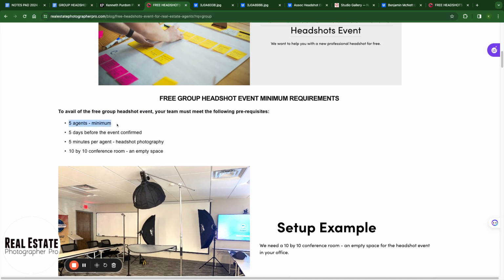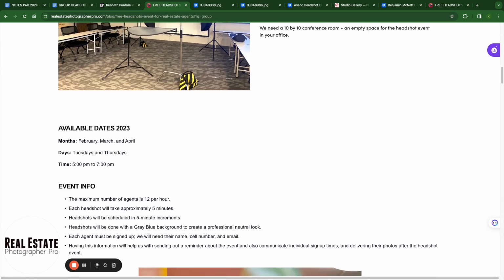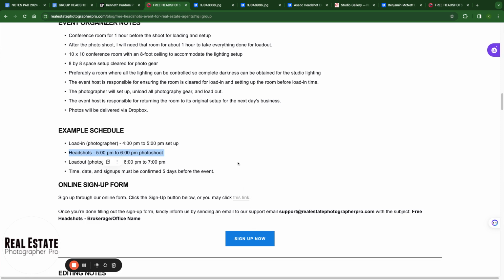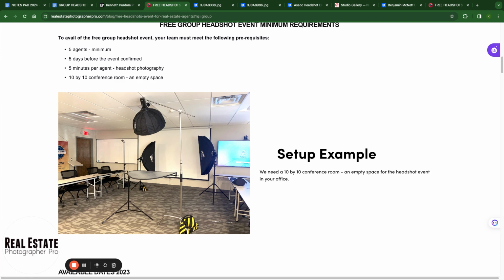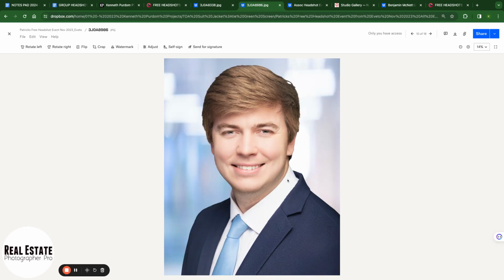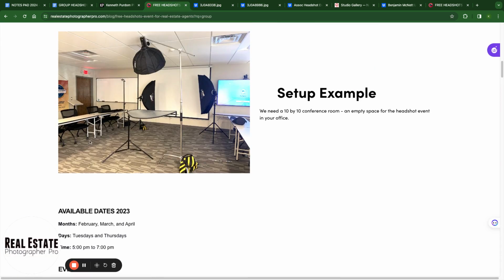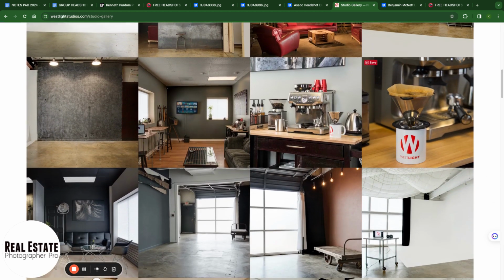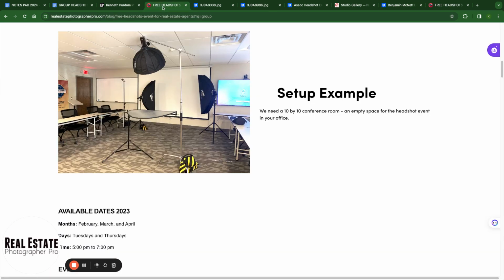GROUP HEADSHOTS EVENT FOR REAL ESTATE AGENTS - Nashville- Spring Hill - Franklin - Columbia, TN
What should I wear for my real estate headshot?

Wear professional, neutral-colored clothing that represents your style while maintaining a polished look suitable for your real estate business.

Is professional hair and makeup necessary for a real estate headshot?

While not mandatory, professional hair and makeup can enhance your appearance and boost confidence. Consider it if you want a polished and professional look.

Outdoor or studio headshots – which is better for real estate agents?

Both options can work well. Outdoor shots provide a natural and approachable feel, while studio shots offer a controlled environment. Choose based on your brand and the image you want to convey.

Should I include props in my real estate headshot?

Keep it simple and professional. A key or a real estate sign can be acceptable but avoid distracting props. The focus should be on you.

How often should I update my real estate headshot?

Aim to update your headshot every 2-3 years or sooner if there are significant changes in your appearance. Keeping it current helps maintain a professional and trustworthy image.

Can I use a casual photo for my real estate headshot?

It's best to stick with a professional and business-appropriate image. Casual photos may not convey the professionalism expected in the real estate industry.

What background is best for a real estate headshot?

Choose a clean and uncluttered background. Neutral colors or blurred office settings work well, ensuring the focus remains on you.

Should I smile in my real estate headshot?

Yes, a genuine and approachable smile is often recommended. It helps create a positive and friendly impression, which is essential in real estate.

Can I use a smartphone for my real estate headshot?

While smartphones have advanced cameras, using a professional photographer with proper equipment for optimal quality and a polished look is advisable.

How can I convey my brand through my real estate headshot?

Consider your target market and the image you want to portray. Dress and pose accordingly to align with your brand, whether it's a friendly neighborhood expert or a luxury property specialist.

Real Estate Photographer Pro, LLC

Professional Media Solutions:

Photos | Videos | Aerial Drone | Photo Enhancement | Editing | Virtual Staging | 360 Virtual Staging | Virtual Renovation | 2D & 3D Floor Plans | Measurements | Day To Dusk | Item Removal | Video Editing | Video Production | Architectural Visualization | Headshots | Content Creation & Management | Photography & Video Training